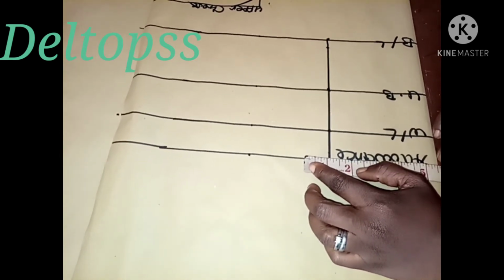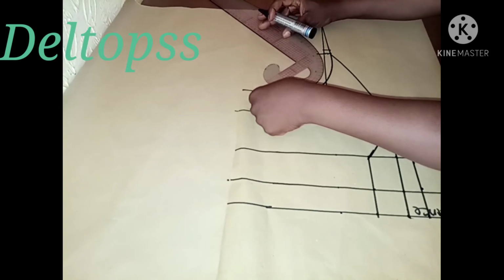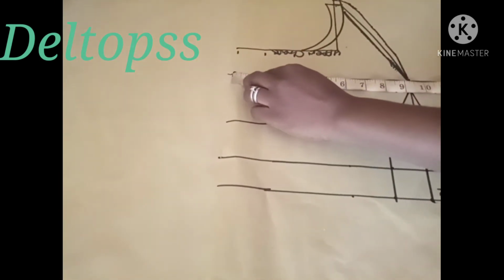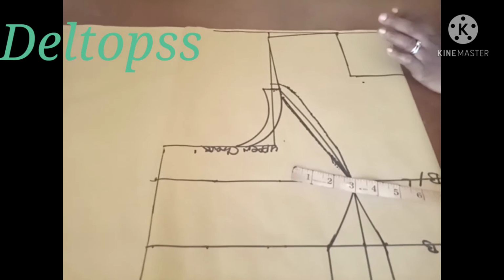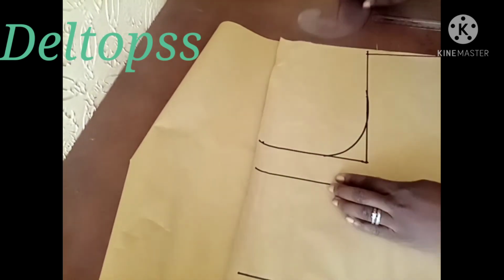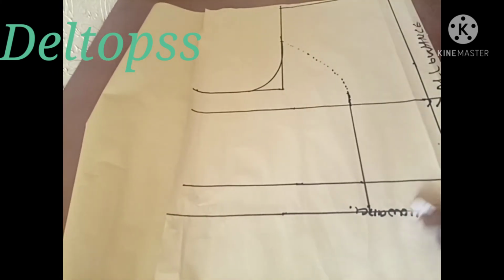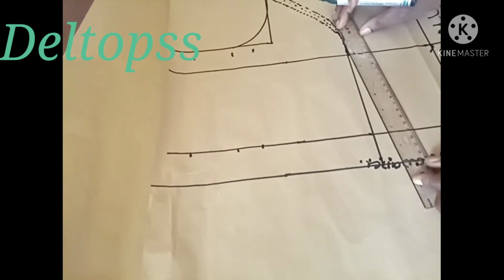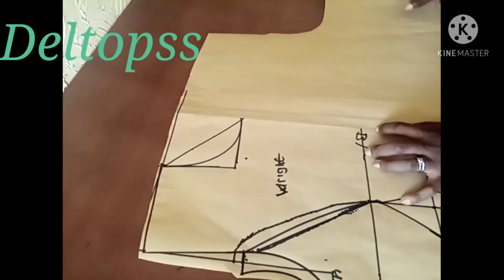How to draft a monostrap /one shoulder blouse (detail tutorial)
Hi, in this video I will be showing you how to draft a monostrap blouse.